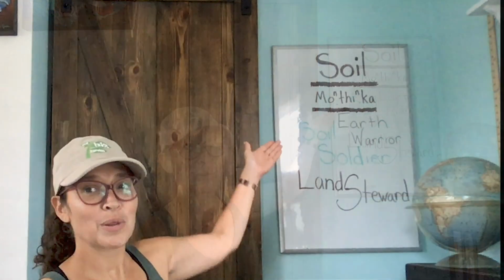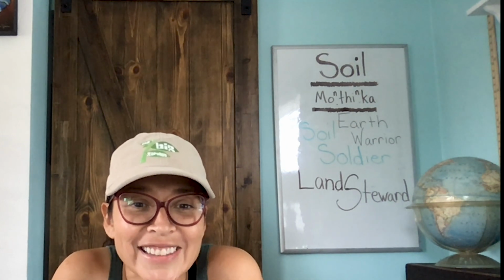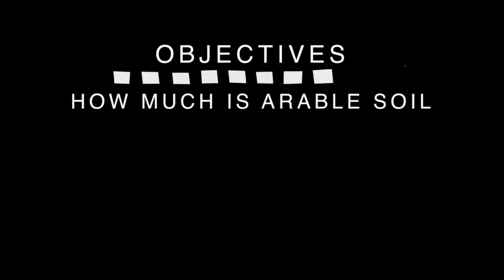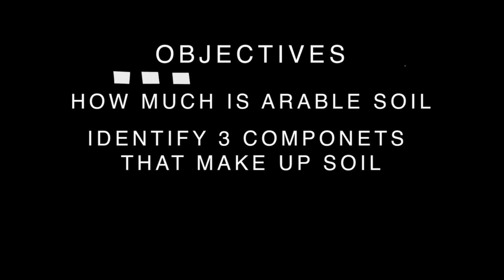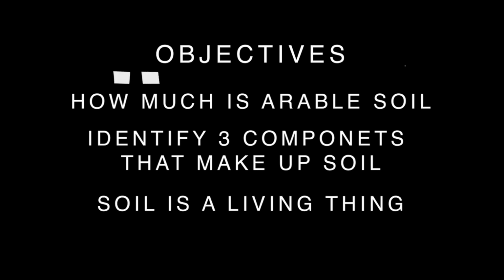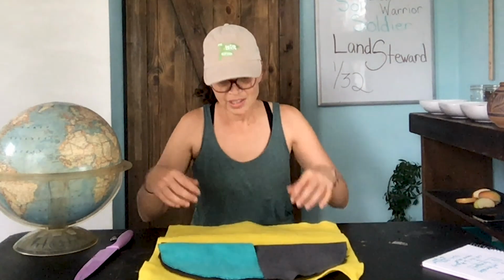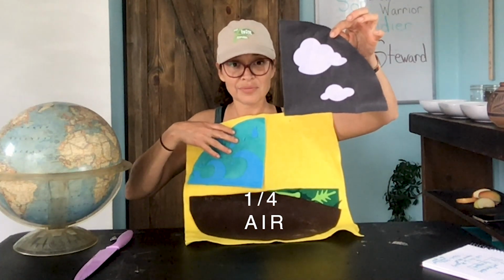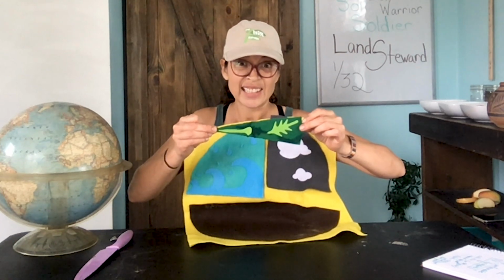Grow-Your-Own at Home! WEEK 1: I love Soil! (for Children)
This video is part of our summer Grow-Your-Own program in Omaha, NE. Our aim is to help children, youth, and adults learn how to grow their own fresh food gardens at home!